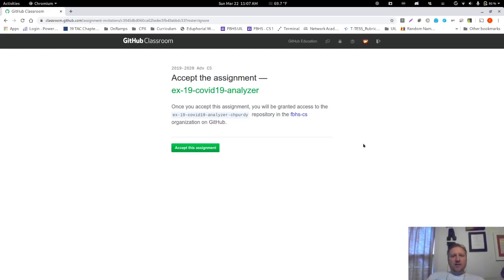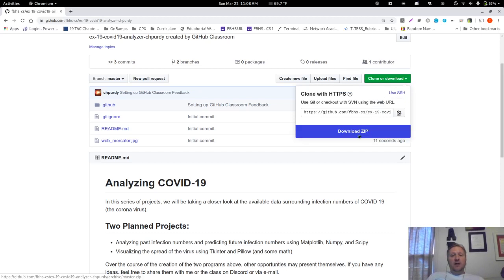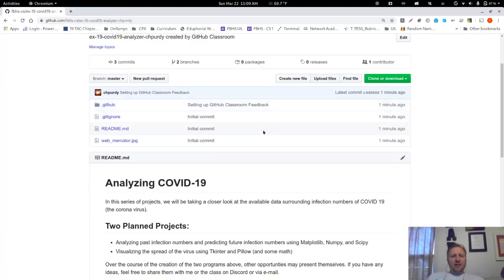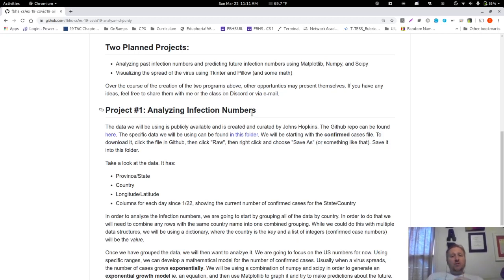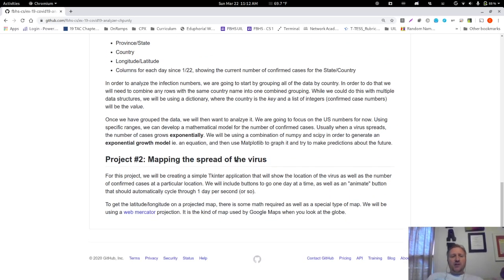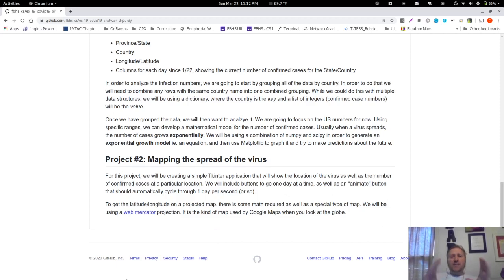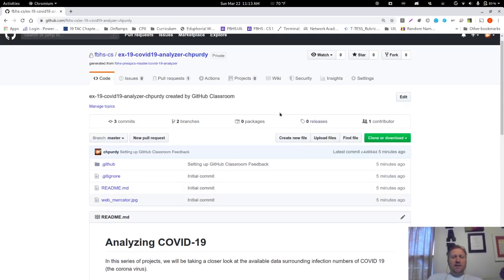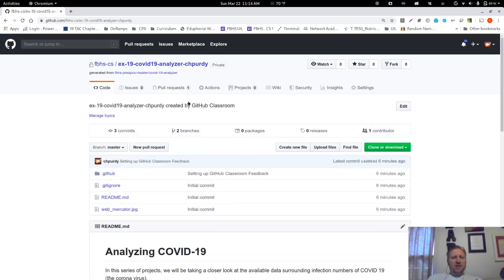Covid 19 Analyzer - Episode 0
Introduction to the project and getting things setup.